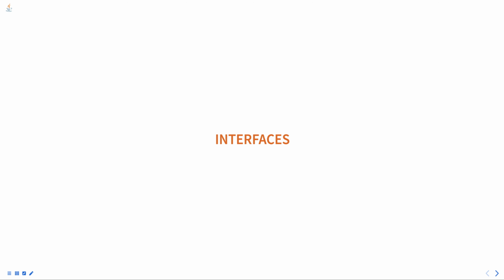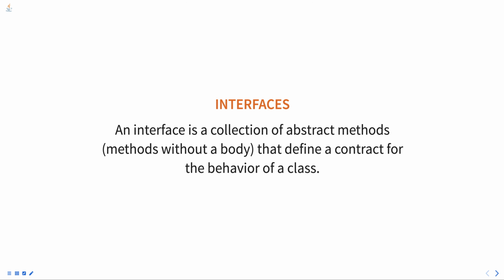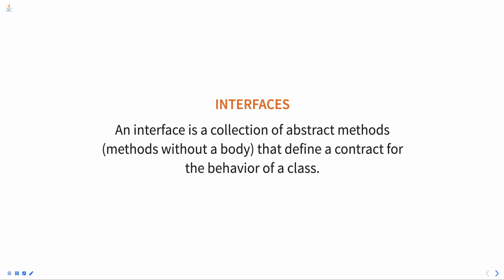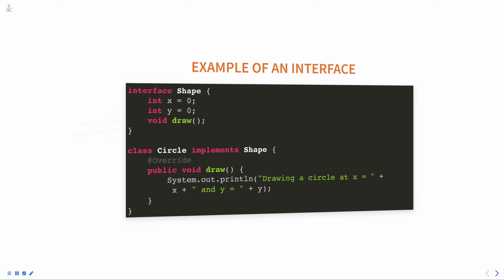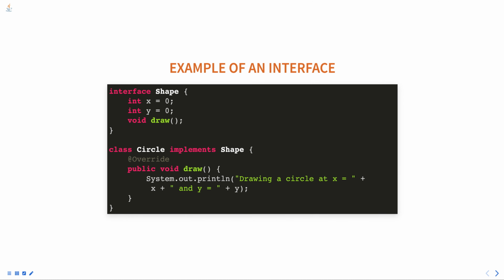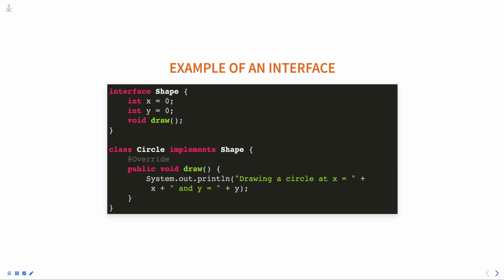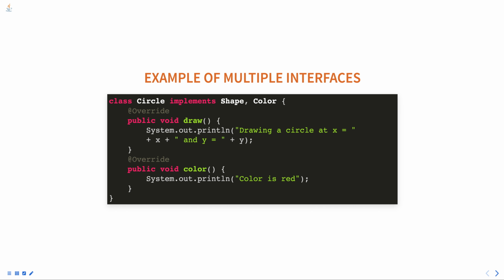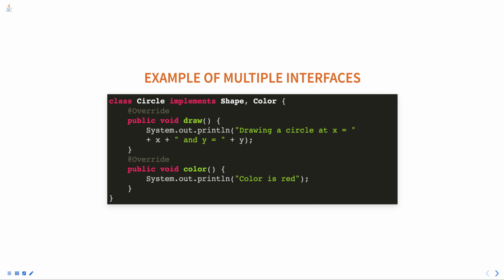Interfaces in java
An Interface is a collection of abstract methods (methods without a body) that define a contract for the behavior of a class. An interface can also contain constant variables.

Java training
BSc in computer science - Programming in Java
Java tutorial